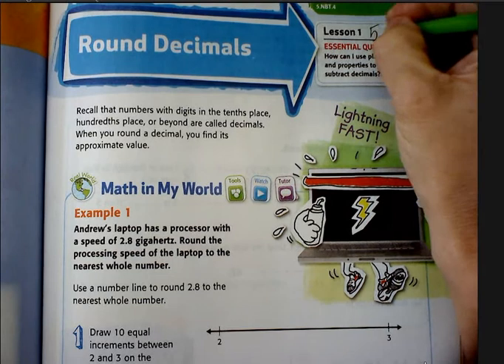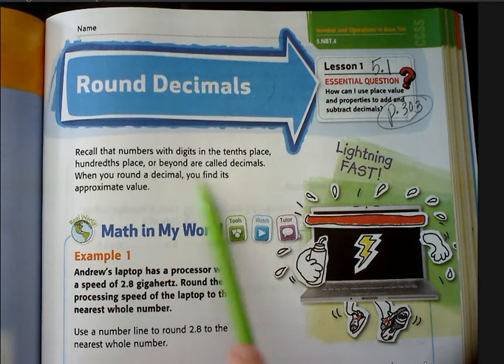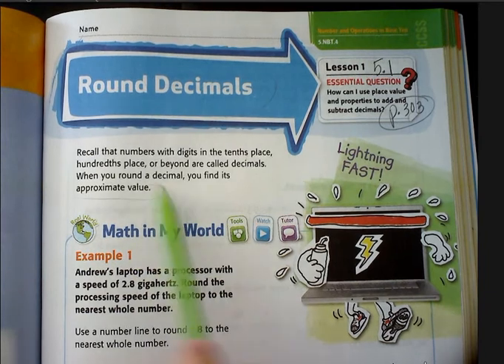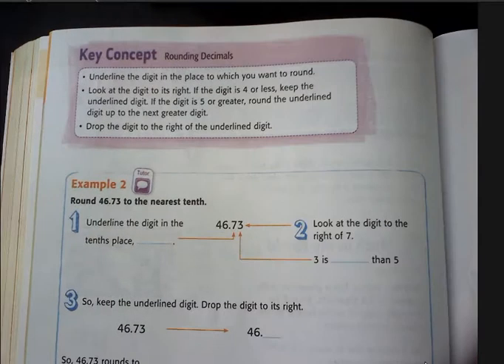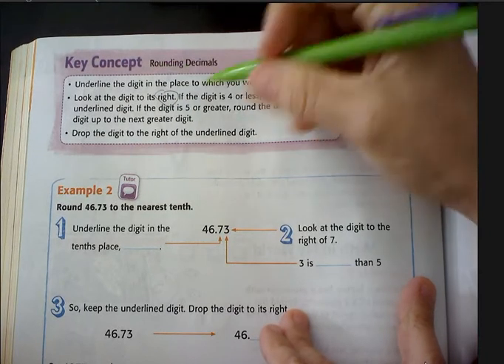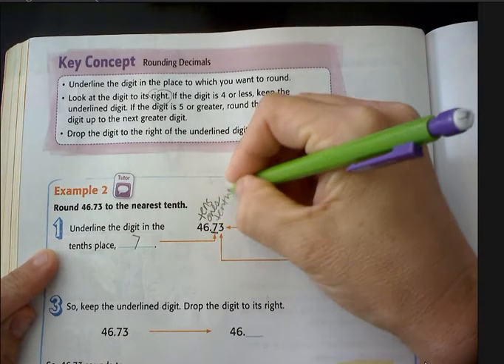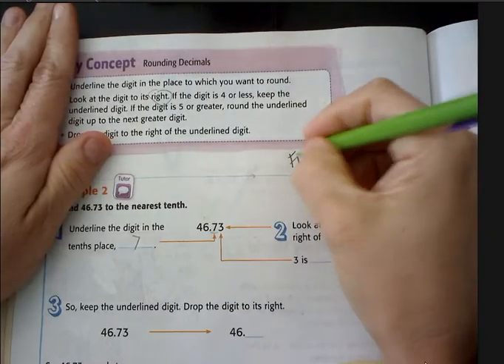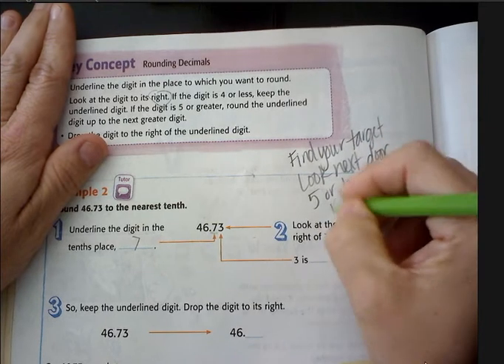MyMath Ch5 Lesson1